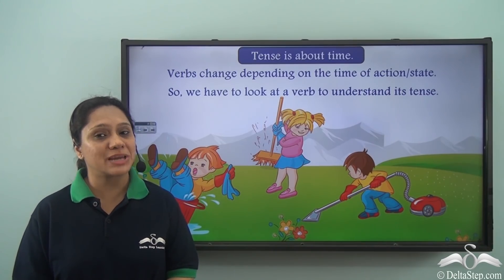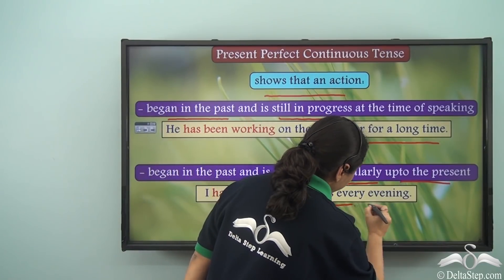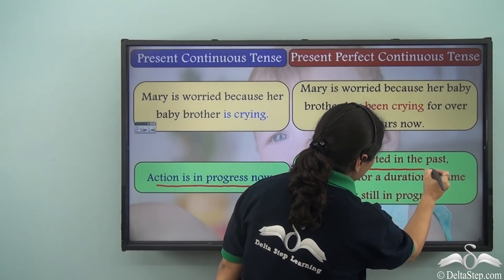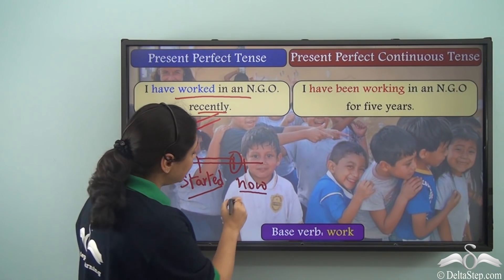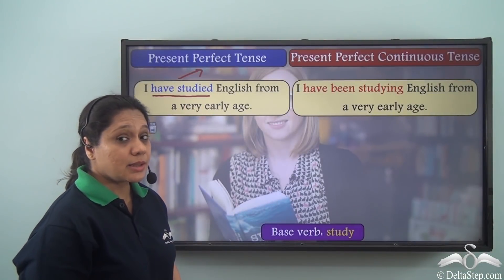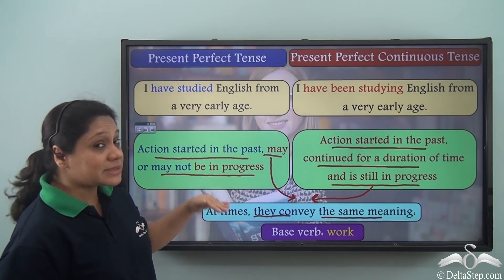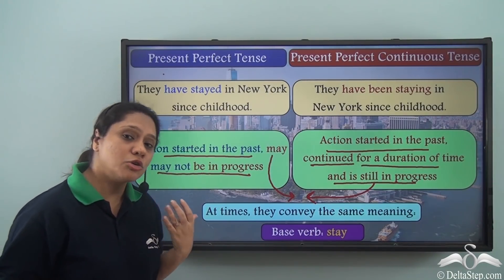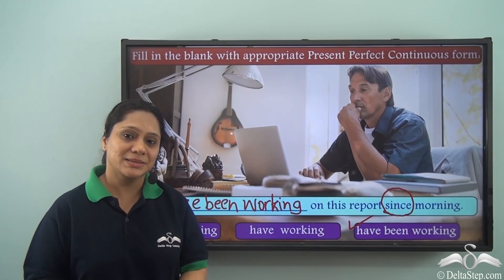Present Perfect Continuous Tense II